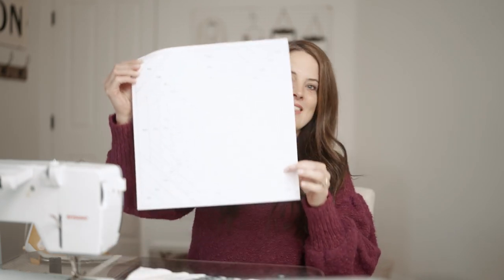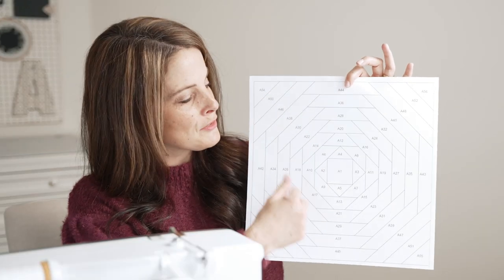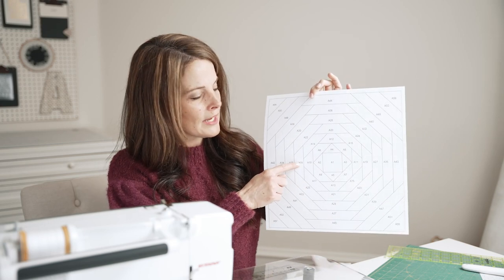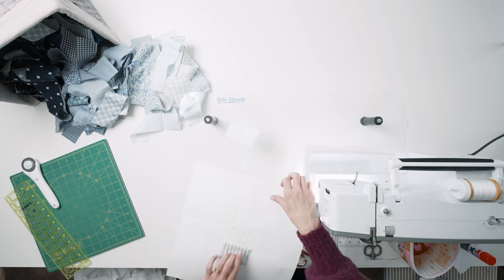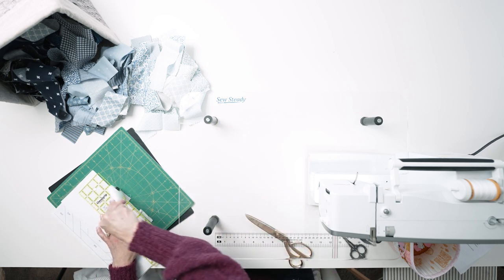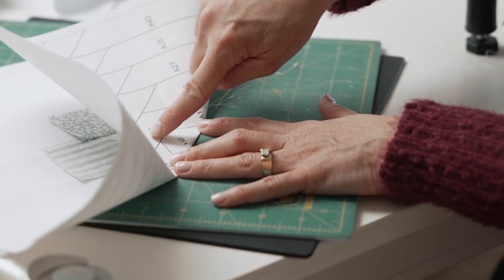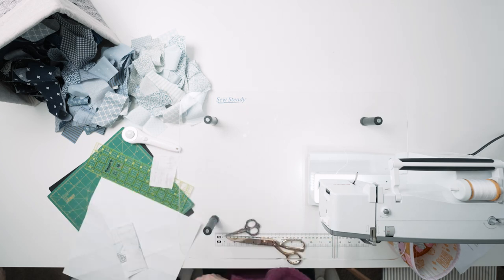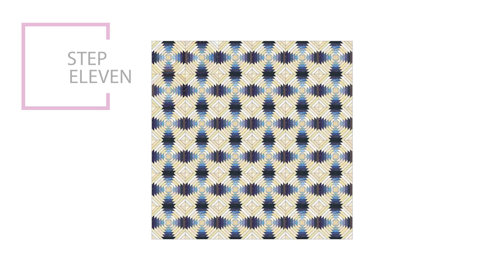GigiThimblePineappleQuiltBlockTutorial30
How to paper piece a Scrappy Pineapple Block by Amber Johnson of Gigi's Thimble.  Visit my Etsy shop to purchase these oversized papers You can also download printable instructions for this block